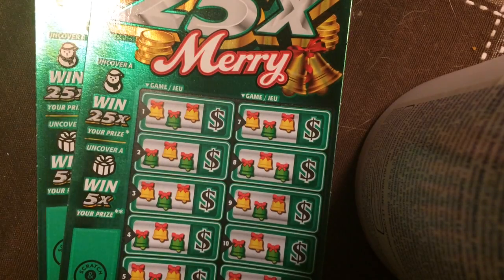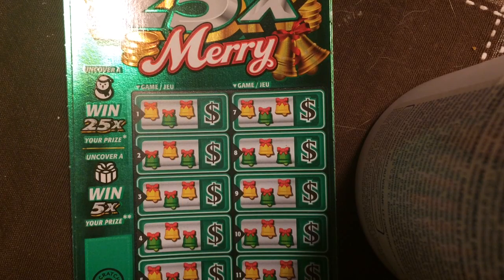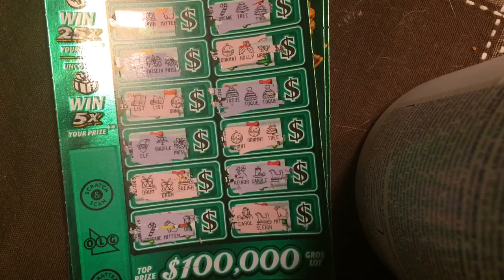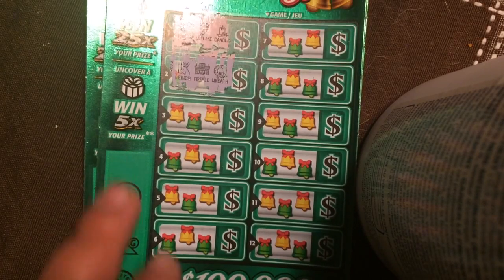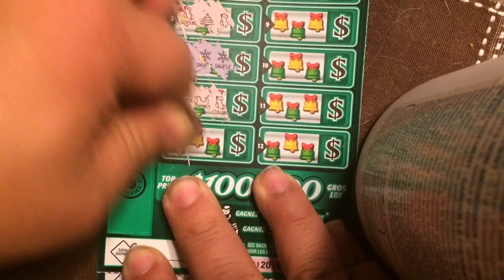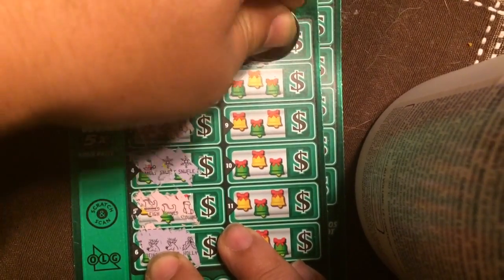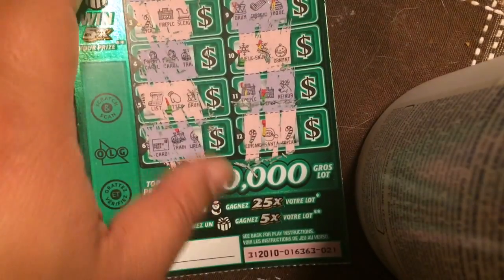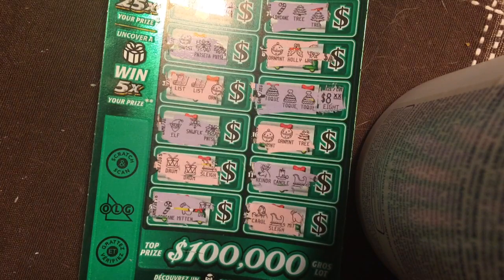25X Merry OLG Scratch